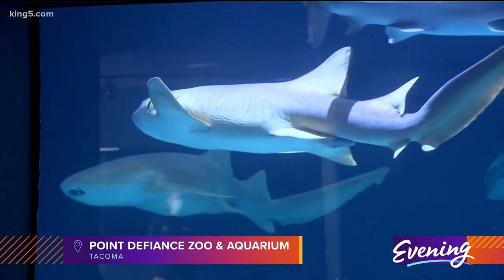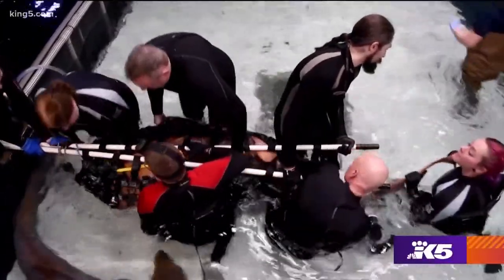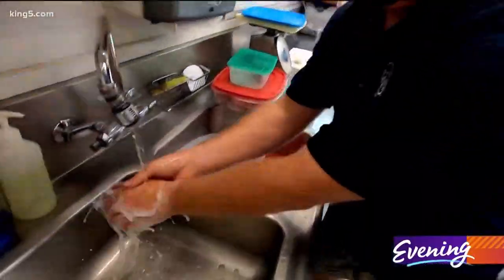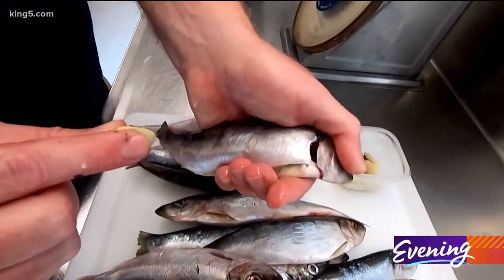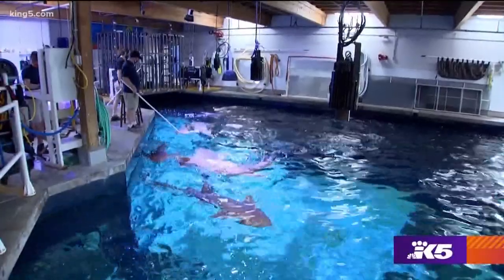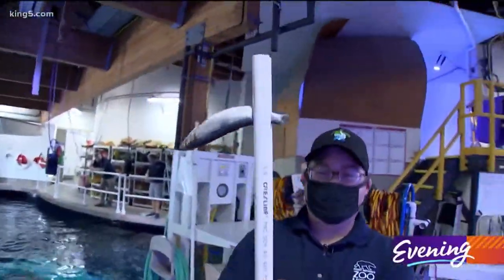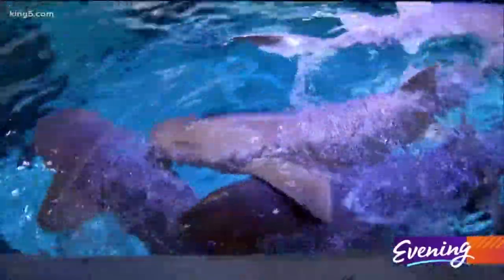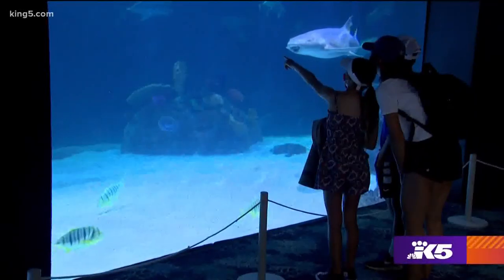Feeding Sharks at Point Defiance Zoo 🦈🦈 It's SHARK WEEK!! 🦈🦈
Tacoma’s Point Defiance Zoo & Aquarium is currently home to nine species of sharks. The aquarists have a unique way of feeding the sharks to ensure each one receives the food it needs to thrive.

“We want to ensure that each shark is receiving the proper nutrition they need,” said Aquarist Marc Duncan.

The aquarists at Point Defiance use a target training technique used by aquariums around the world. Sharks learn if they go to a certain feeding pole in the water, or designated area in the water, they will receive a food reward.

“Each feeding station has a bucket of food, each station also has a menu that tells us what shark gets what type of food.”

Because the aquarists can ensure each shark is left full, the sharks are less likely to follow their natural instincts and eat their roommates -- the other fish they share their aquarium with.

The sharks can find their individual targets to get food, based on their shape, contrast, and smell.

Sharks are essential to keep a healthy ocean and are top-level predators that help maintain a balance in the marine food web. Many sharks prey on wounded or sick animals, keeping the populations of various species healthy. Others scavenge or filter-feed, keeping the ocean healthy.

“We are losing over 100 million sharks annually to overfishing.”

Help save sharks, many of them are endangered around the world, with declining populations due to overfishing and finning. You can help by never buying shark fin soup, pills or souvenirs.

Visit the sharks at Point Defiance Zoo & Aquarium, there are seven species in the South Pacific Aquarium: nurse sharks, sand tiger shark, sandbar sharks, blacktip reef shark, zebra shark, epaulette sharks and bamboo sharks.

There are two species in the Pacific Seas Aquarium: scalloped hammerheads and leopard sharks.

Point Defiance Zoo & Aquarium | 5400 N Pearl St, Tacoma, WA 98407